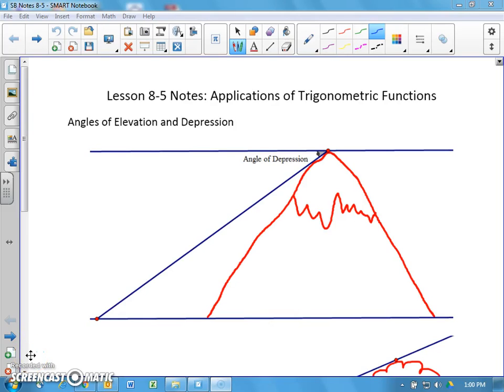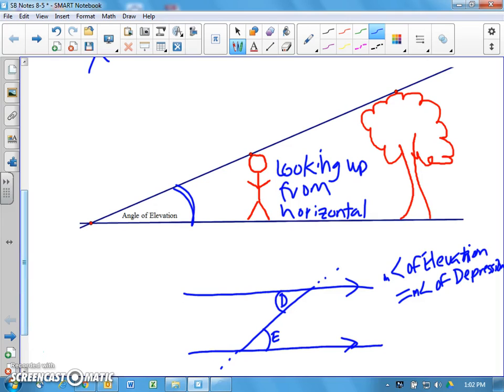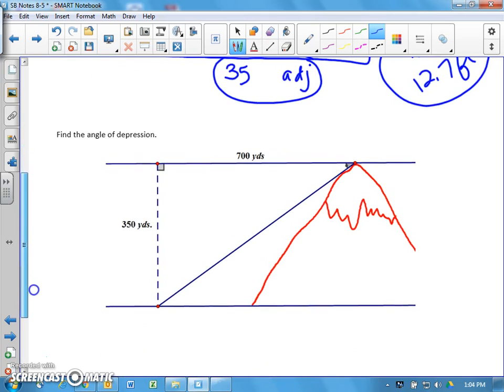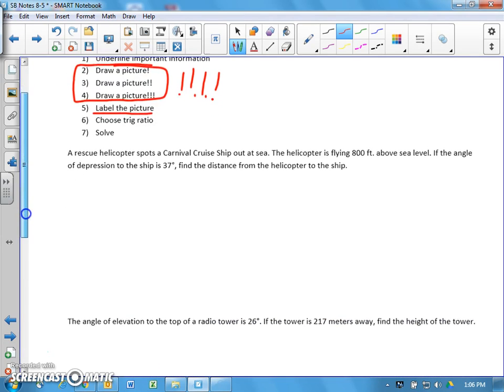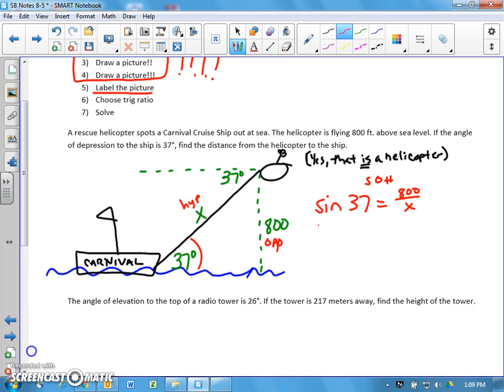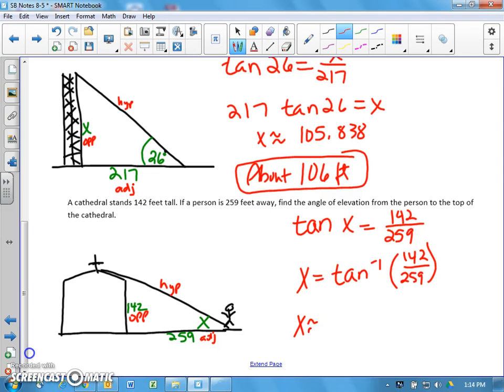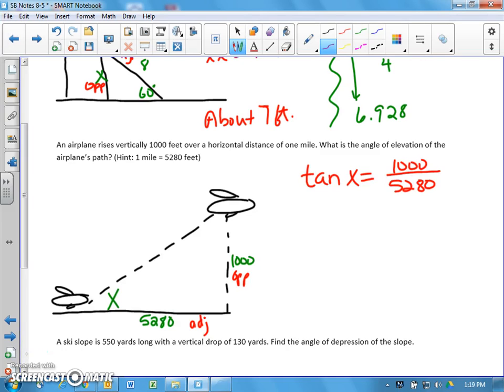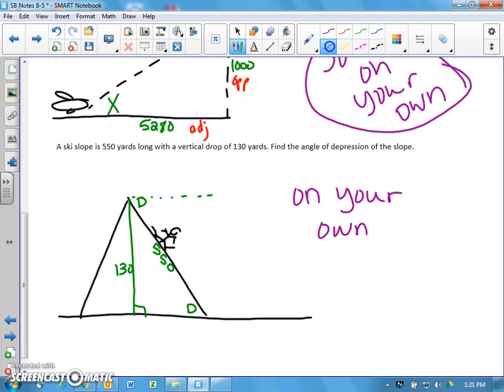Geo Lesson 8 5